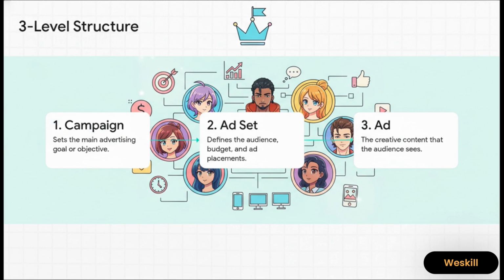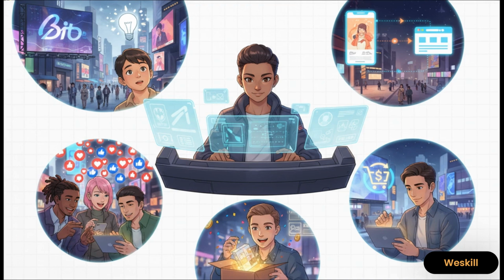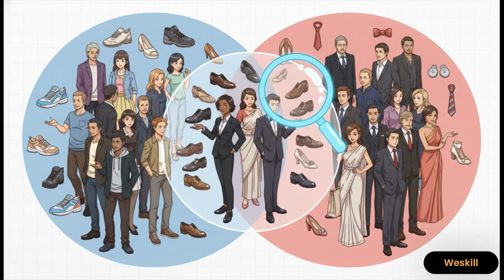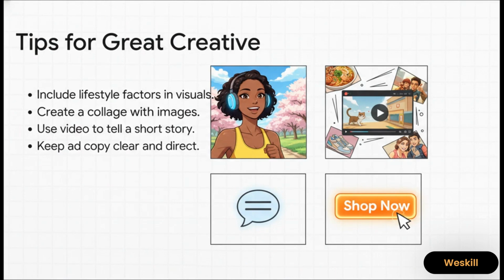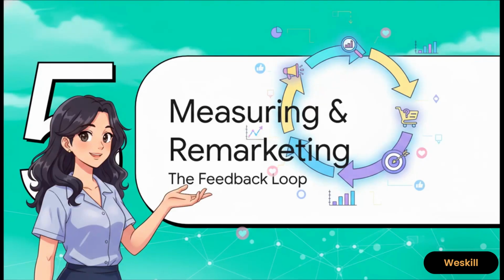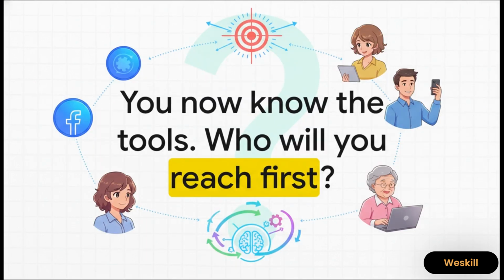7. Static vs Dynamic Websites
📌 Video Description

Static vs. Dynamic Websites explains the key differences between two major types of websites and how they are used in real-world scenarios. In this video, we break down how websites are built, updated, and managed, using practical examples.

You’ll learn how static websites—such as those used by colleges, hospitals, or corporate branding pages—contain content that rarely changes and is mainly designed for information and credibility. In contrast, dynamic websites, like e-commerce platforms, update content minute by minute, displaying live prices, user accounts, orders, and inventory.

Understanding this difference is essential for digital marketers, website owners, and business decision-makers when choosing the right type of website.

What a static website is

Examples of static websites (colleges, hospitals, branding sites)

What a dynamic website is

Examples of dynamic websites (e-commerce, portals, dashboards)

How content updates differ between static and dynamic sites

Technology differences behind static vs dynamic websites

When to choose a static or dynamic website for a business

Website and blogging beginners

Students learning web fundamentals

🔑 Keywords (SEO)

Static vs Dynamic Websites, Difference Between Static and Dynamic Websites, Static Website Examples, Dynamic Website Examples, E Commerce Websites, Website Basics, Digital Marketing Fundamentals, Learn Web Development

👍 Don’t Forget